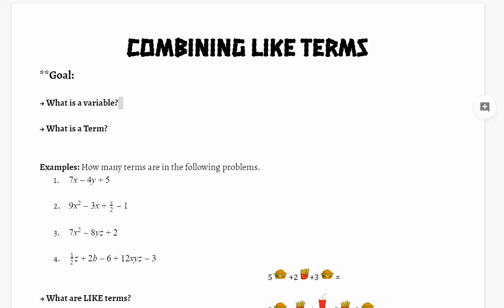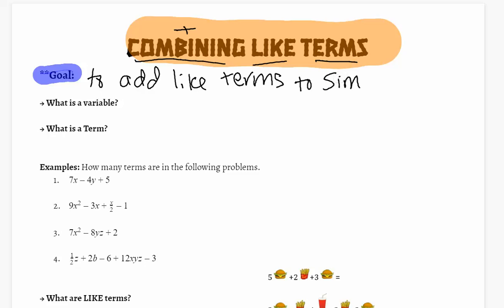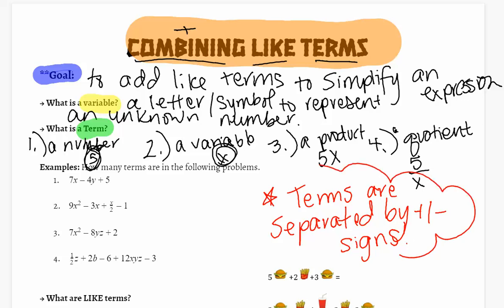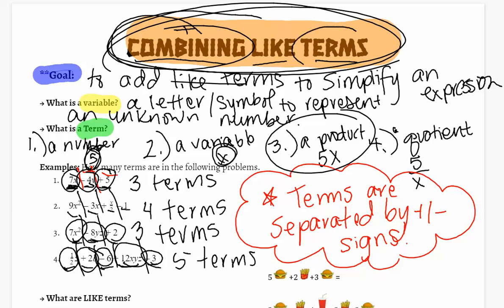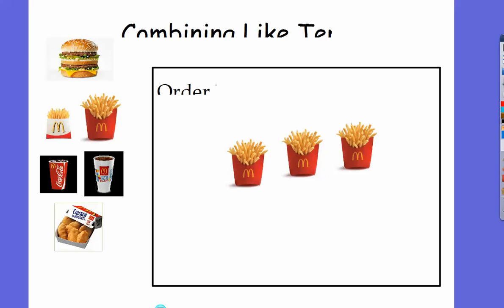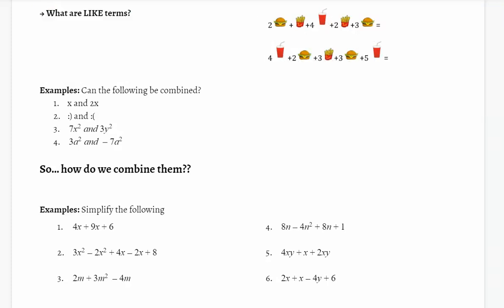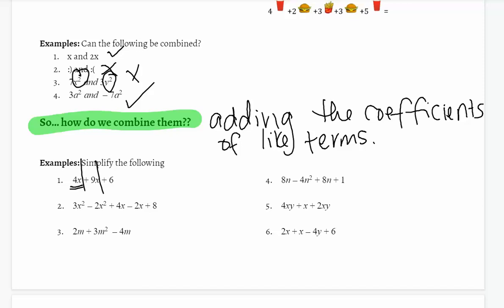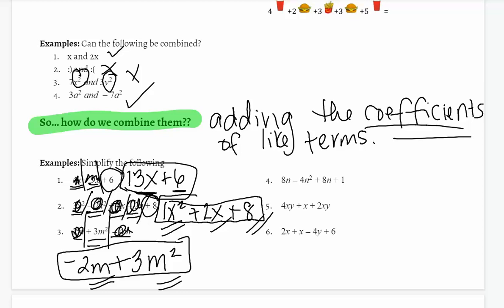Algebra 1 Combining Like Terms Intro